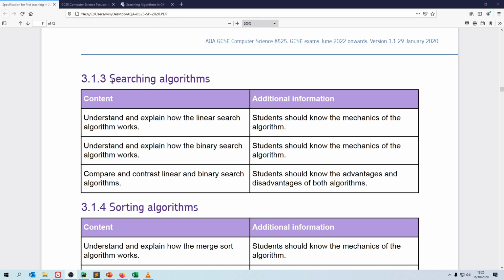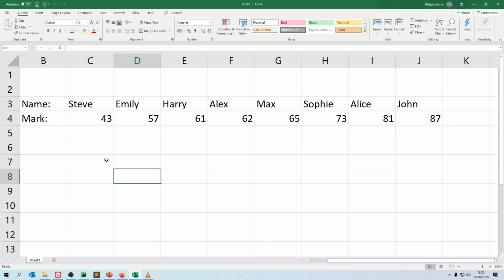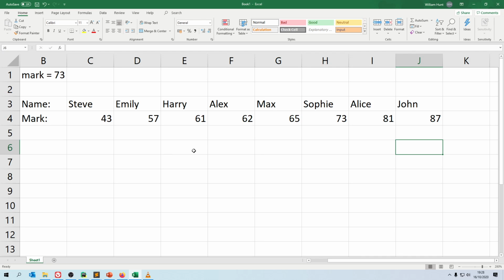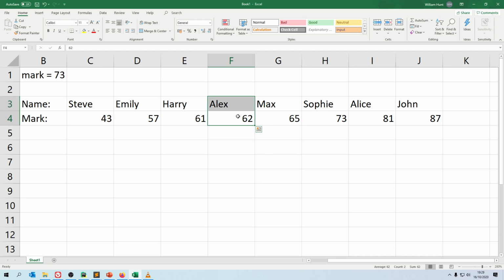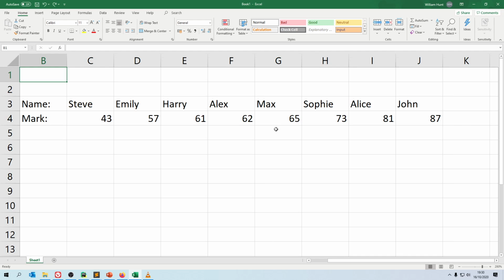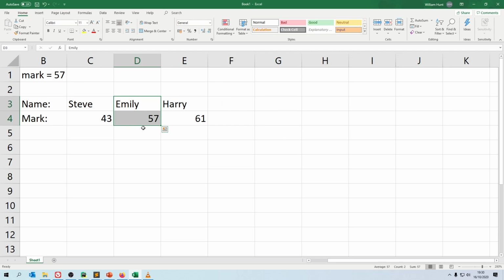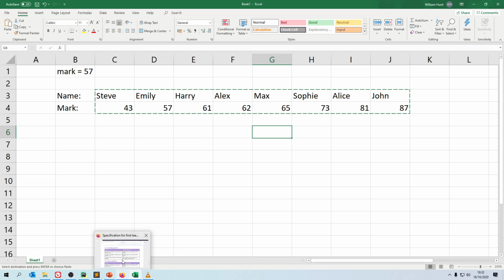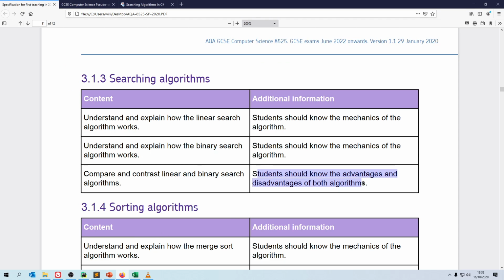Binary Search vs Linear Search - AQA GCSE CompSci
A guide to binary and linear search and their advantages and disadvantages as per the AQA GCSE specification